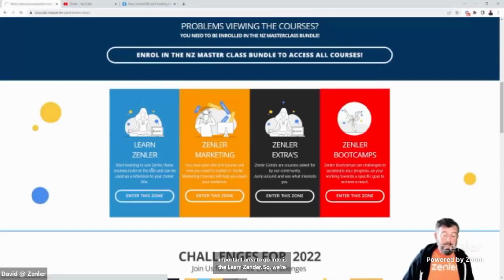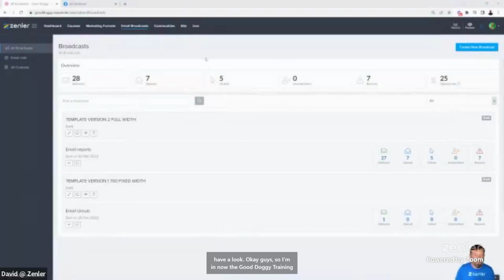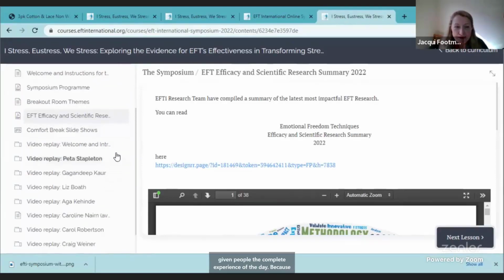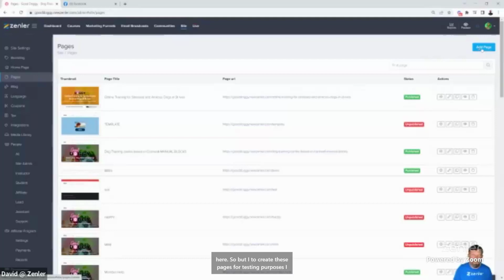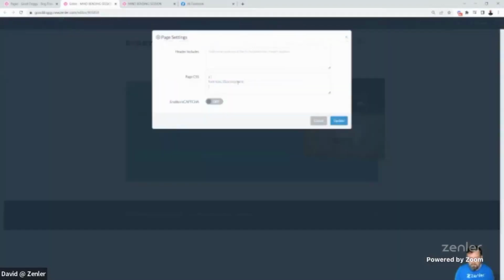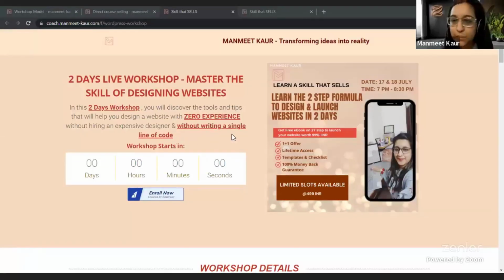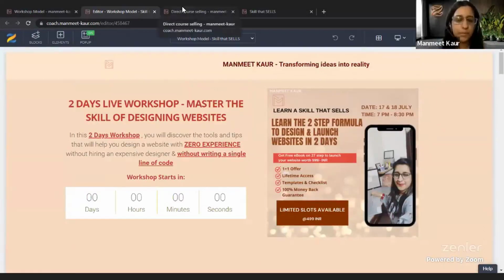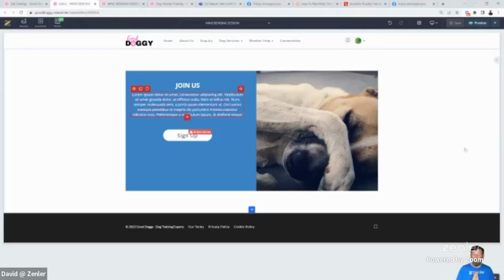A Day with Zenler Session 1 - 9:00 - 1200 25/03/2022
🚀 Welcome to the replay of a Day with Zenler in this live session the team will answer Zenler related questions and run through a series of tips and tricks to use the Zenler Platform.

This is Session 1 and was run between 9:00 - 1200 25/03/2022
We aim to do A Day with Zenler the last Friday of every month. 🚀

Schedule
✅ 00:00:00 - Educational Areas inside Zenler
✅ 00:18:15 - Join our Zen Zone Sessions
✅ 00:24:10 - Email Previews and Reports
✅ 00:31:18 - Jacqui Footman ran a symposium using just Zenler hear her story here
✅ 01:02:50 - Zenler Mind Bending Session - A look at rows and the flexibility they offer, plus simple CSS for your site
✅ 01:44:46 - Manmeet shows funnels and how you can recreate funnels like Click Funnels in Zenler
✅ 02:27:48 - Quick recap on Rows and end of session wind down